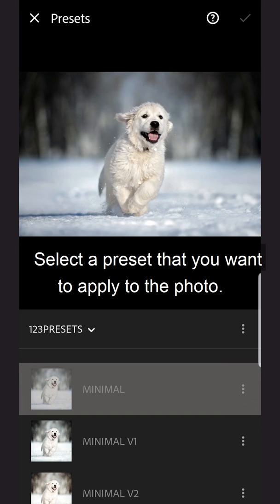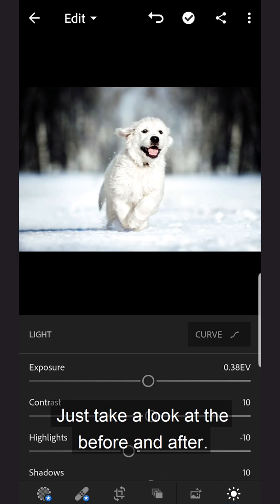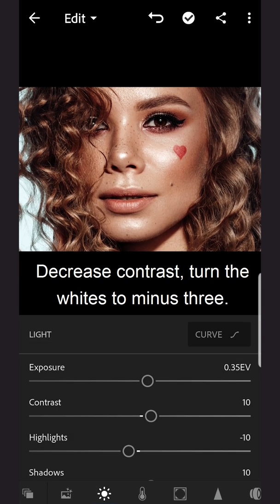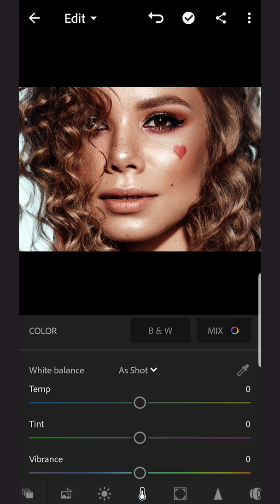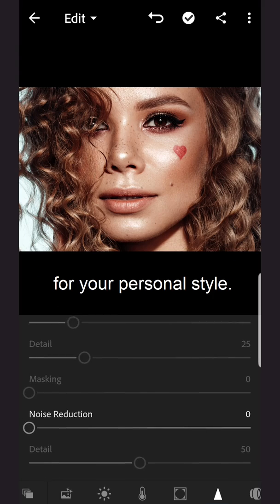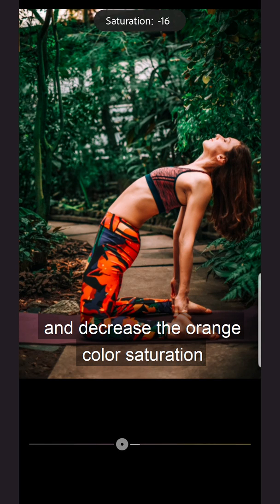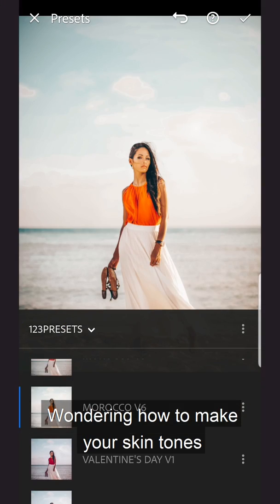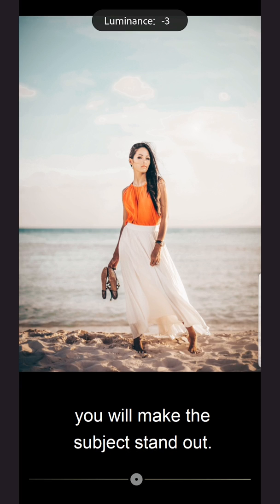Lightroom Mobile TIps & Tricks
Tag 123PRESETS on Instagram to get featured!